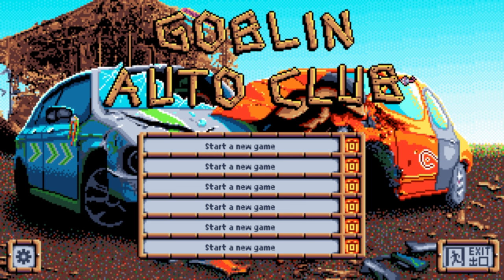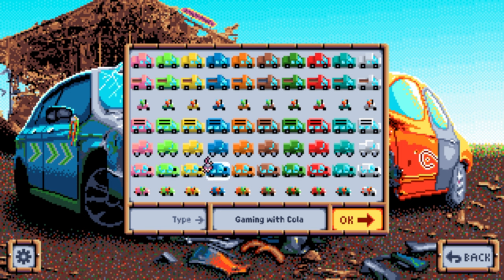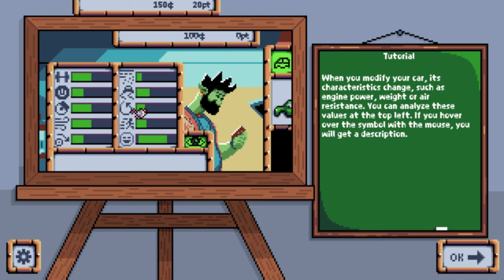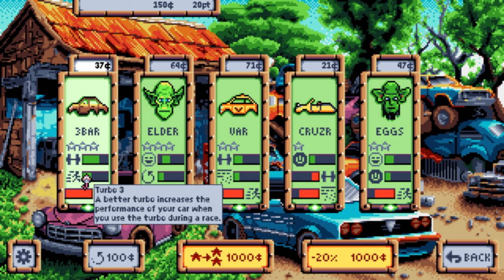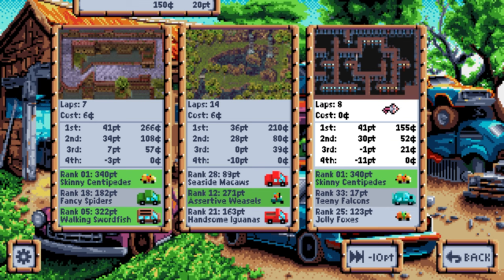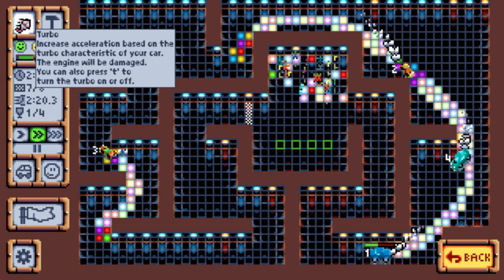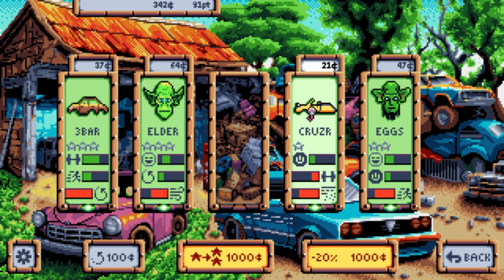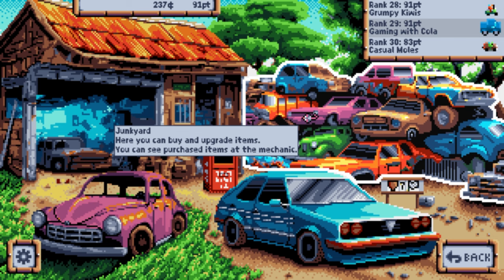This Brings back DOS Game Memory's | Lets Play | Early Access | Goblin Auto Club Manager | S1E01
Imagine building fantastic cars out of scrap metal and letting idiots drive them. Goblin Auto Club Manager is a wacky racing management simulation. Buy parts from the junkyard, build cars with them and choose your racing strategy. Your crazy goblins do the driving. Keep fingers crossed...